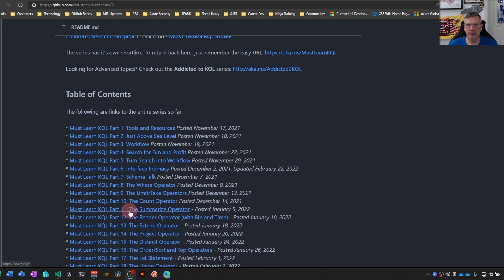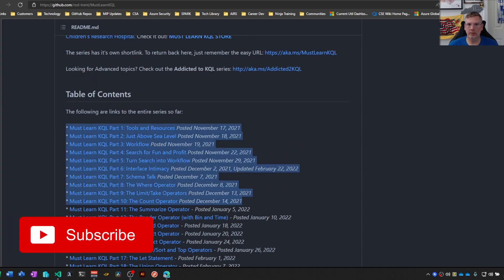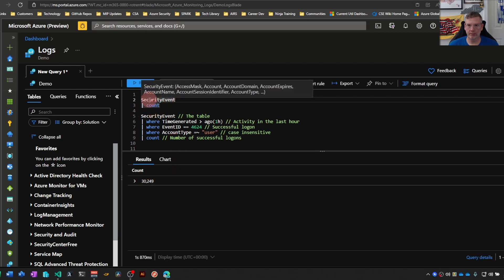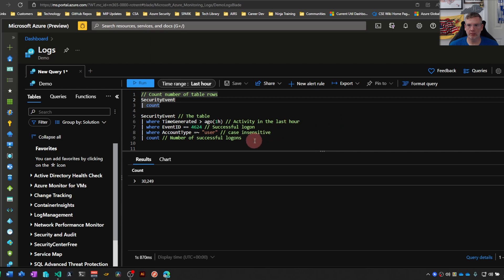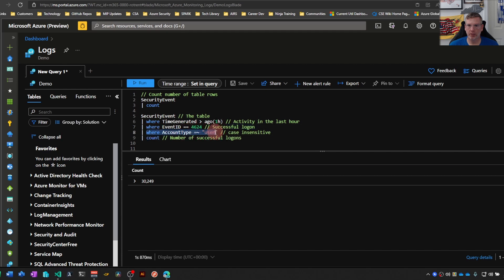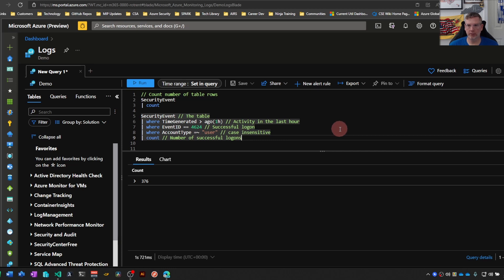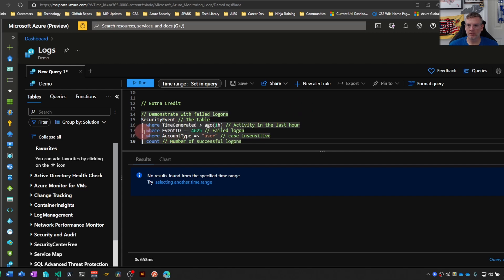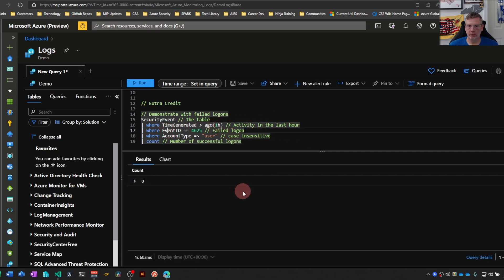10. MustLearnKQL: The Count Operator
🔢 Counting Rows: The count operator tallies rows in a dataset, useful for understanding data volume or confirming query relevance.

⚙️ Case-Insensitive Matching: Uses =~ for case-insensitive comparisons when filtering results by conditions.

💡 Example Applications: Demonstrates counting successful and failed logins to identify meaningful trends or anomalies in data.